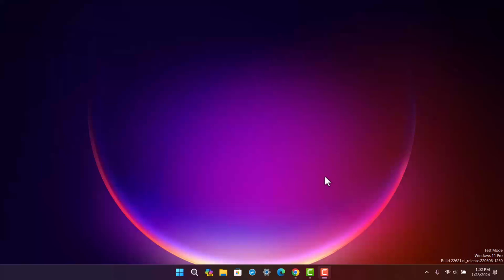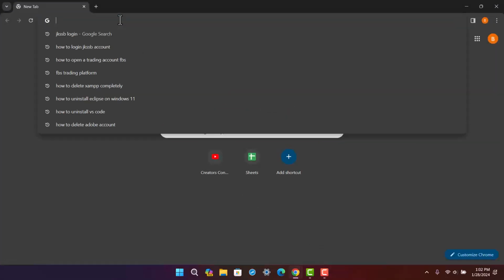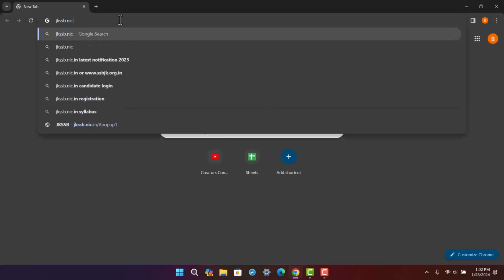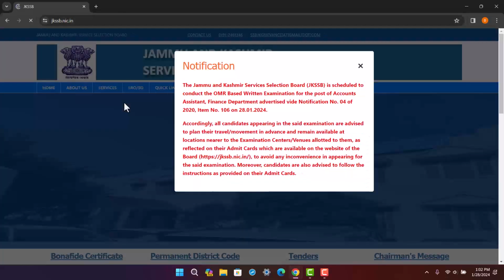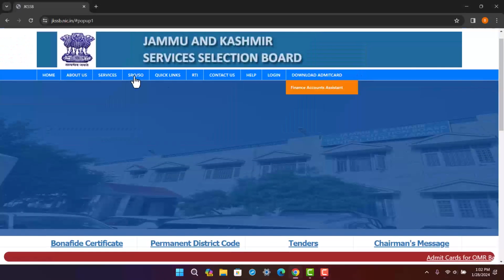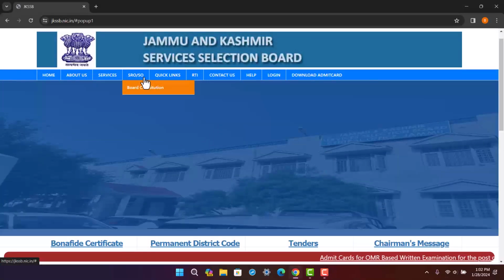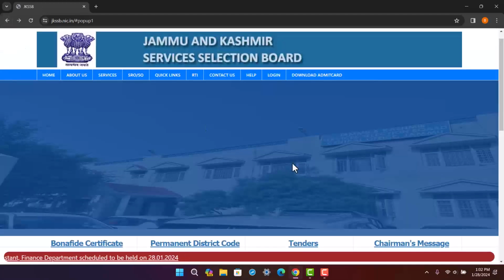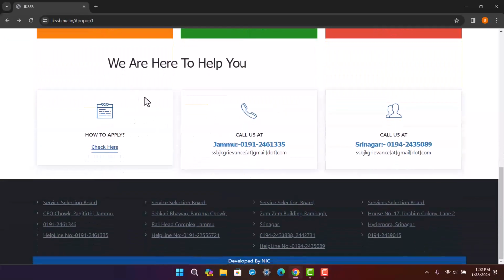How To Login Jkssb Account !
In this tutorial video, I will simply show you how to Jkssb Account . So just make sure to watch this video till the end.

~ Video Chapters:
0:00 Introduction
0:15 Jkssb Log In Guide
1:03 Outro